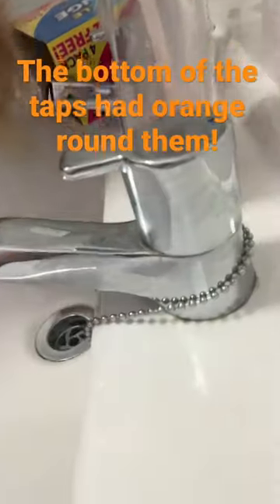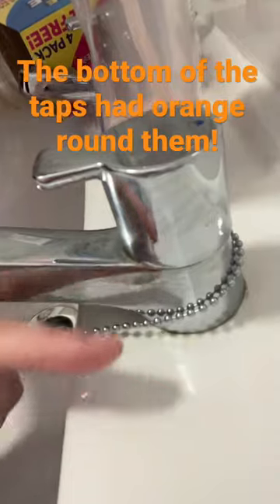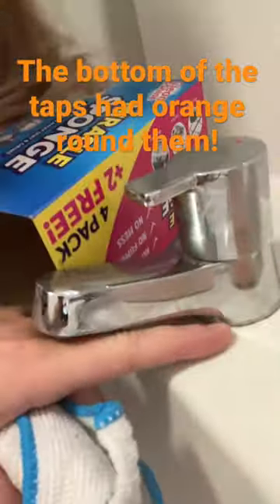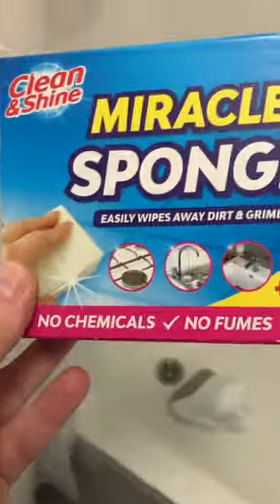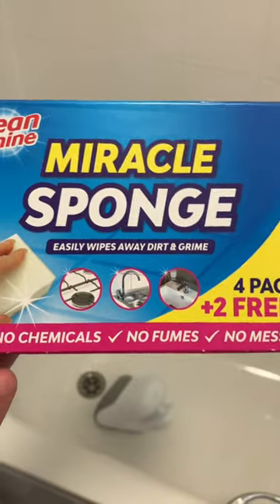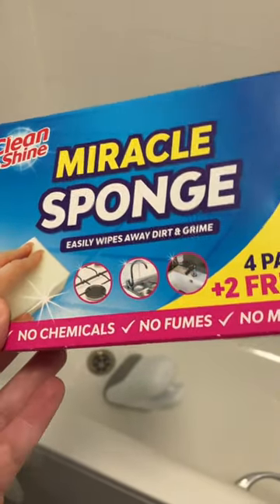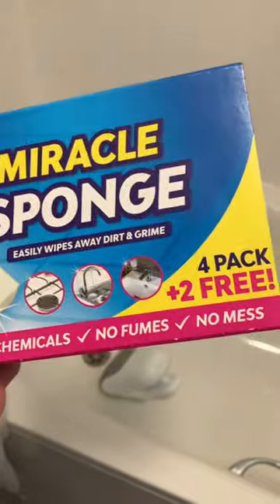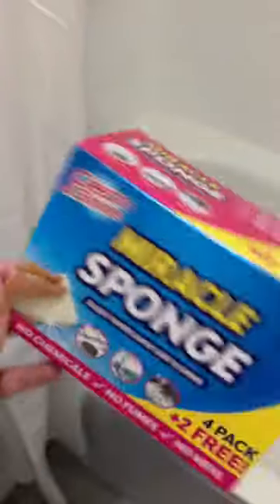Bathroom Cleaning Motivation Part 4 | Bathroom Tap Cleaning | Magic Sponge Clean